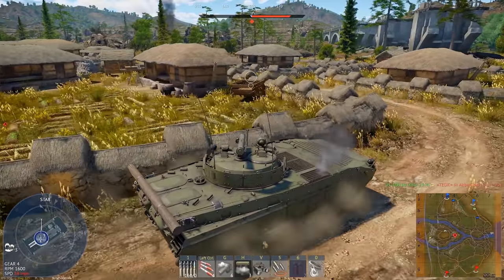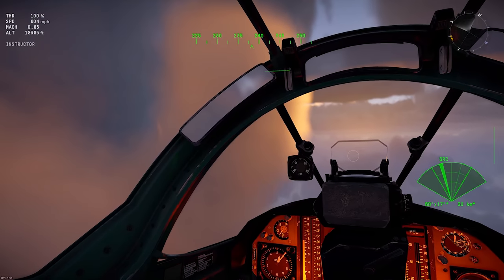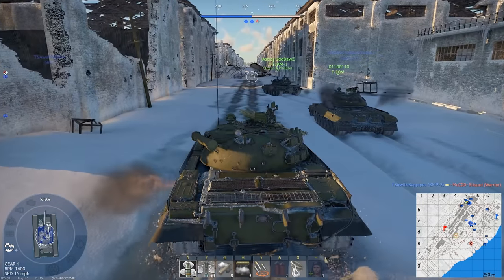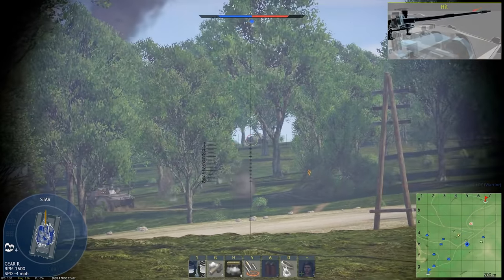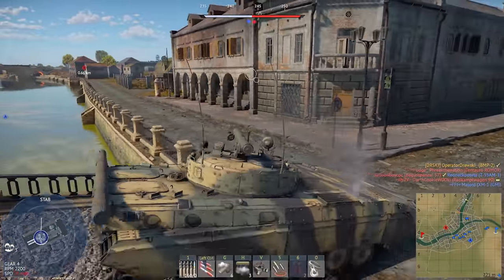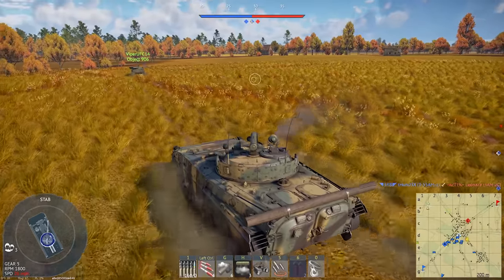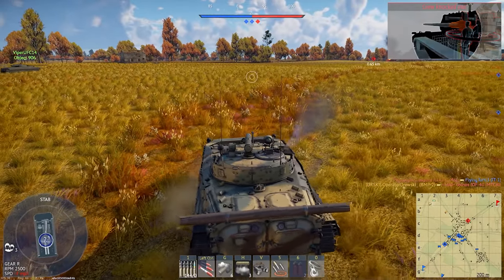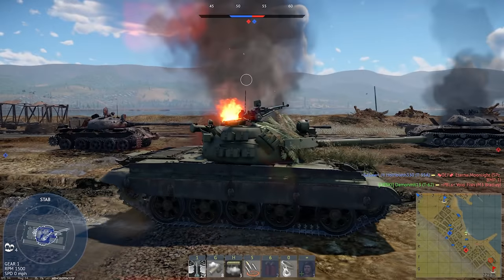LEGENDARY RUSSIAN ARMOR WARFARE! - War Thunder BMP-2/T-55 Gameplay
▼ My Accessories ▼